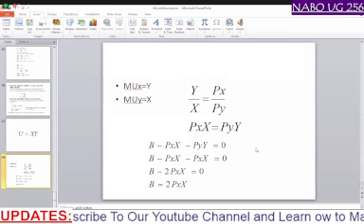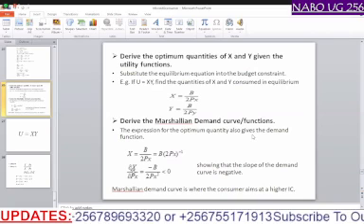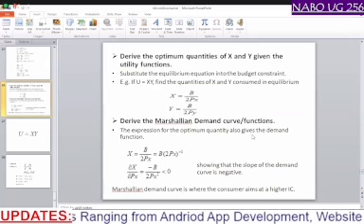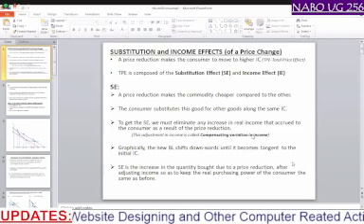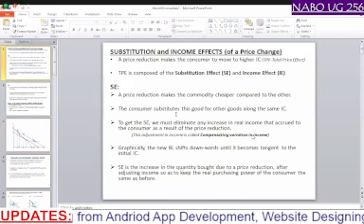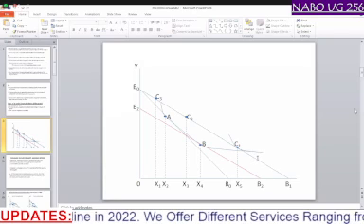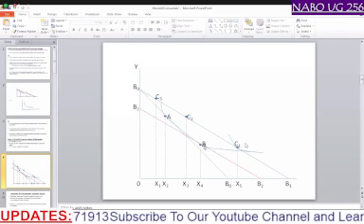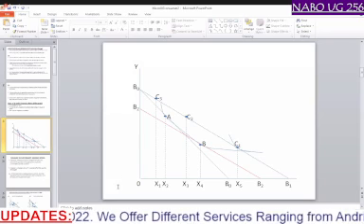Zoom Recording Lecture Micr Economics BY DR TEERA